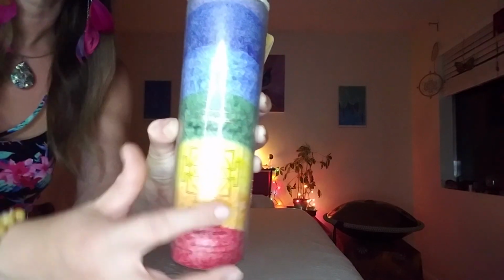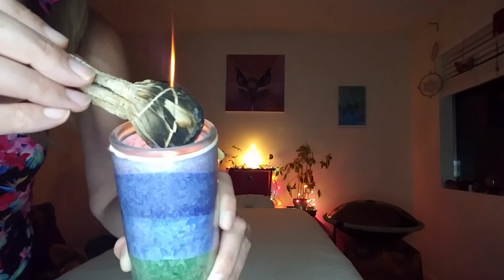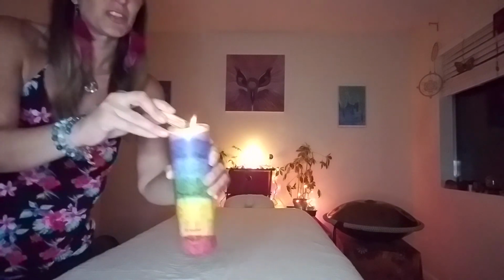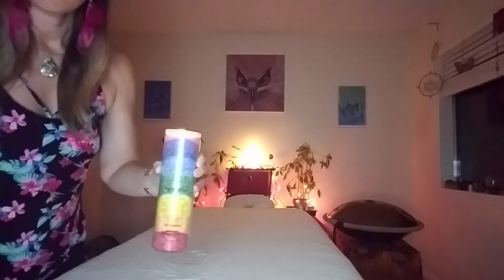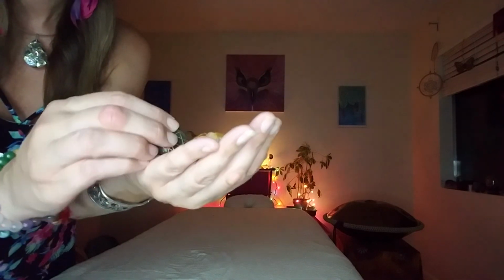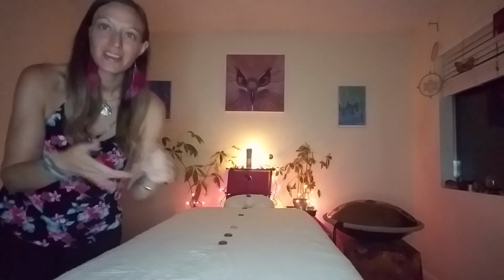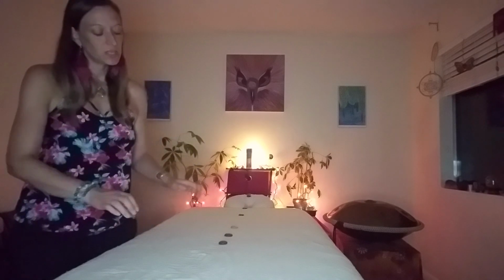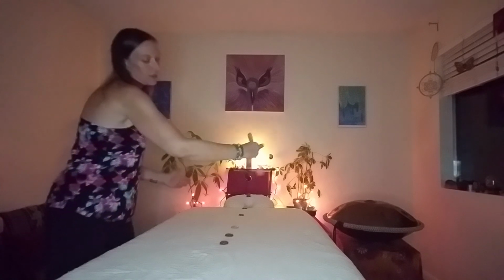🙌🌈ASMR REIKI: Full Body 7 Chakra Alignment & Balancing | Smudging | Sound Healing🎵🌈🙌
Your support is greatly appreciated, as it keeps the Weather Shaman YouTube channel going. Thank you for your exchange of energy. 🙏

Sit back, relax and enjoy this calming, soothing, relaxing ASMR Reiki energy healing session, virtually on the massage table for maximum relaxation and comfort. 🙌🌈 This session is intended to assist with total body healing (physical healing, spiritual healing, emotional healing & mental healing), as well as total body cleansing with sage, palo santo and selenite.  This is a full body Reiki energy healing session intended to provide healing on all levels for your highest and greatest good. The 528 Hz tuning fork and handpan drum used during this session are for sound healing and sound therapy, to provide DNA and cellular healing.  Just remember, you are divinely protected always, you are safe, you are loved, and all is well. 💖 This ASMR Reiki session includes a fusion of Reiki energy healing, crystal healing, sound therapy and ASMR (Autonomous Sensory Meridian Response) for optimal relaxation and healing. 😴💤 Reiki is a form of energy healing that works across time and space in order to help provide healing on all levels: emotionally, spiritually, physically & mentally. 🦋 This video includes both audio & visual ASMR triggers: soft spoken, whispering & gentle tapping sounds. Relax, unwind from your day & enjoy! 😃

MY SERVICES:
🦋Zoom Life Coaching Sessions:
1 hour $66
1 hour, 30 mins $88
🦋 Zoom Reiki Sessions (Reiki + Life Coaching + Sound Therapy Combo Sessions):
1 hour $77
1 hour, 30 mins $111
🦋 Private, Personalized ASMR Reiki Video:
Suggested Value: $111
🦋Distance Reiki Energy Healing via Email Report:
$22
🦋 Personal Card Readings (Personalized, Pre-Recorded Video):
 Suggested Value: $44

✌PEACE, 💜LOVE & 🌞LIGHT,
~ Katie ~
Shamanic Life Coach🦋
Reiki Master Teacher
Master Shaman
Advanced Reiki Practitioner (Levels I, II, III & Master Teacher)
Crystal Healer
(Former Meteorologist & Science Educator)

Intro + My Services + Thank You for 7K Subscribers!: (0:00)
Matches + 7 Chakra Candle: (2:12)
White Sage Smudging: (4:42)
Palo Santo Smudging: (8:08)
528 Hz Tuning Fork Sound Healing: (10:02)
Chakra Healing Crystals: (13:15)
Full Body Reiki Healing + 7 Chakra Alignment & Balancing: (15:39)
Handpan Drum: (26:36)
Outro: (31:41)